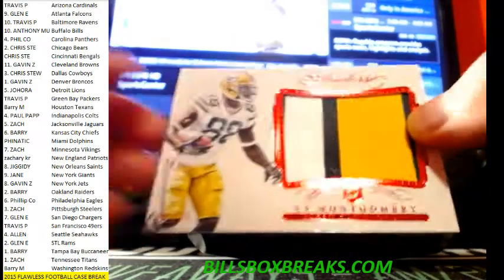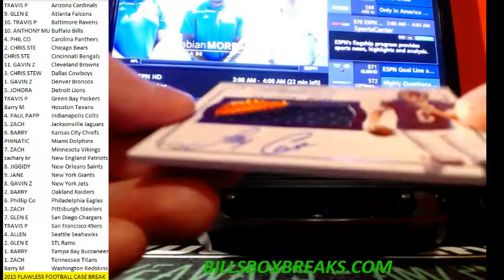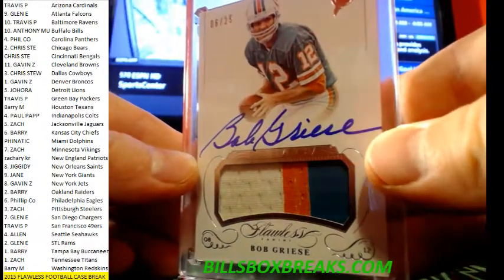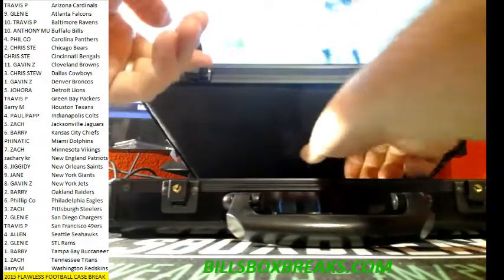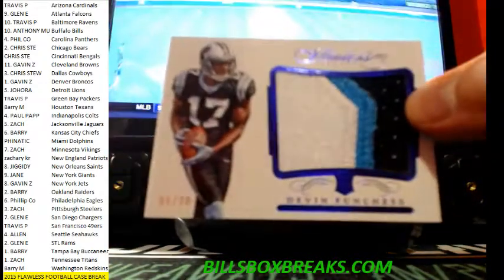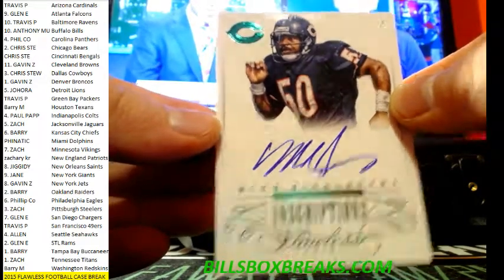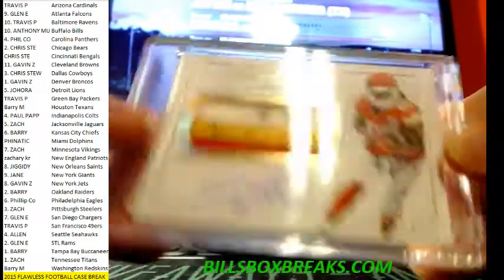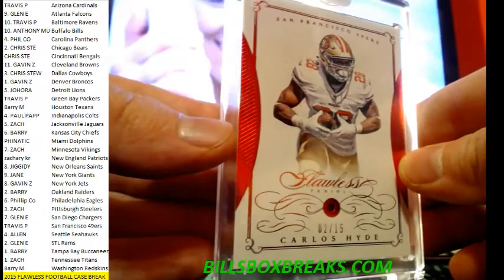2015 FLAWLESS FOOTBALL FULL CASE PYT 8 22 16